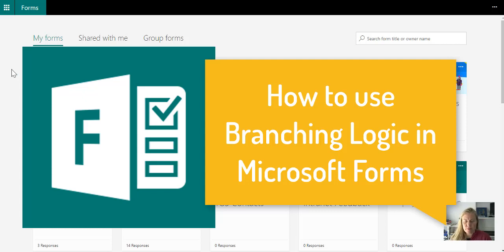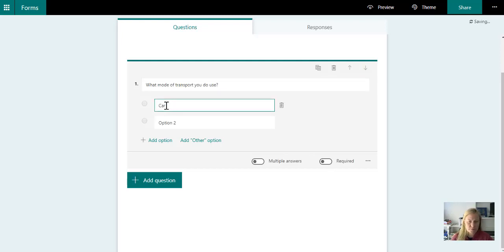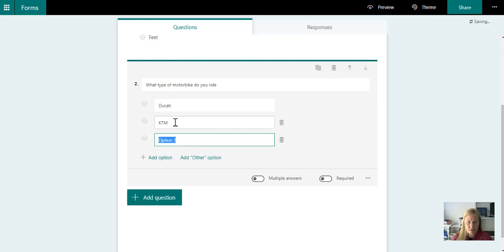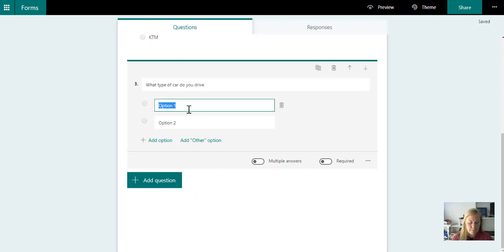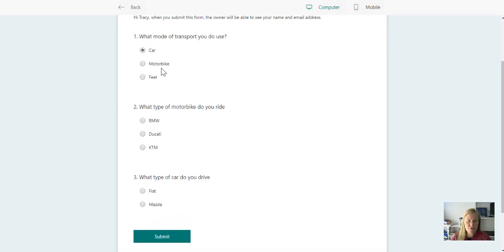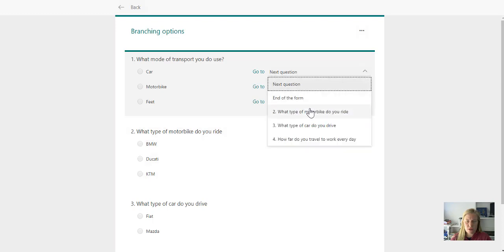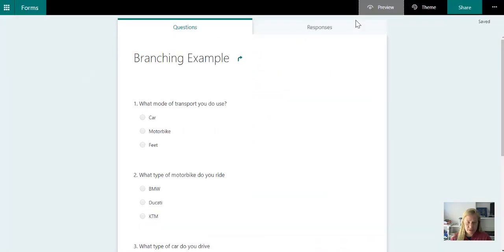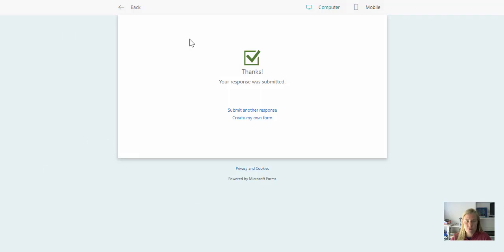Microsoft365 Day 247: How to use Branching Logic in MicrosoftForms?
Here's a great feature in Microsoft Forms which will help making your Forms 'appear' shorter. Why bother people with detail that's not relevant to them? With Branching logic you can decide what the next question is based on the answer they've provided.